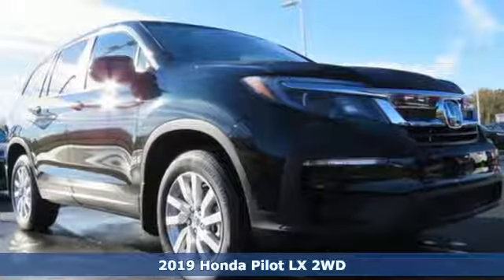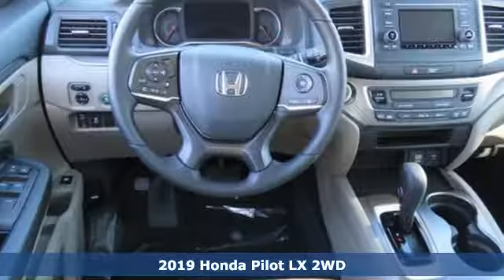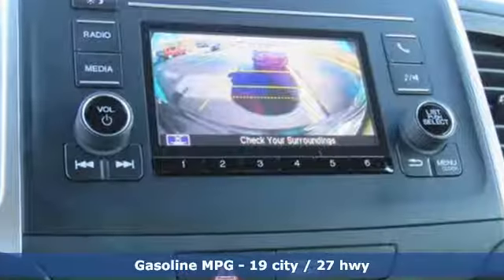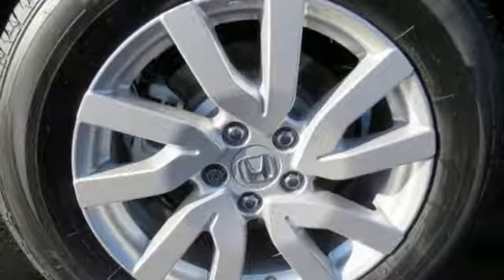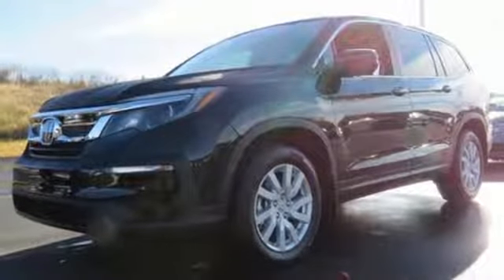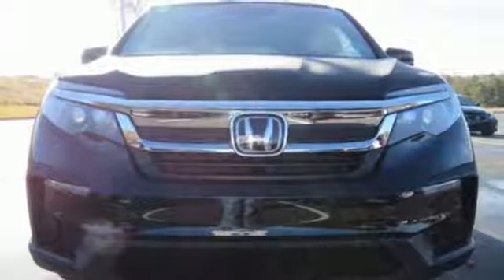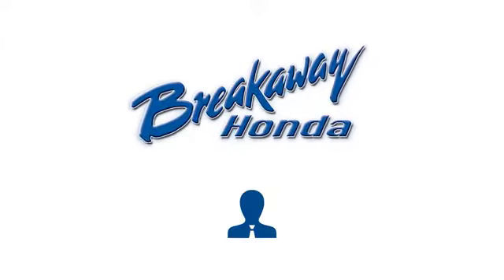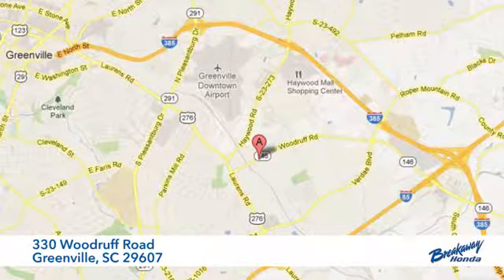New 2019 Honda Pilot Greenville SC Easley, SC #190440 - SOLD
Year: 2019
Make: Honda
Model: Pilot
Trim: LX
Engine: 3.5L V6 24V SOHC i-VTEC
Transmission: 6-Speed Automatic
Color: Green
Interior: Bge Clth
Stock #: 190440
VIN: 5FNYF5H19KB017752

Address:
330 Woodruff Road